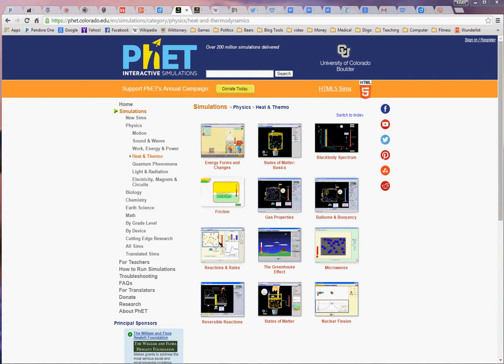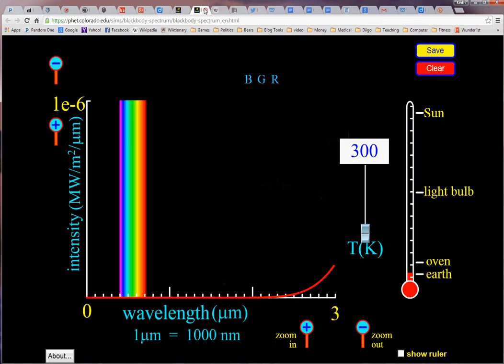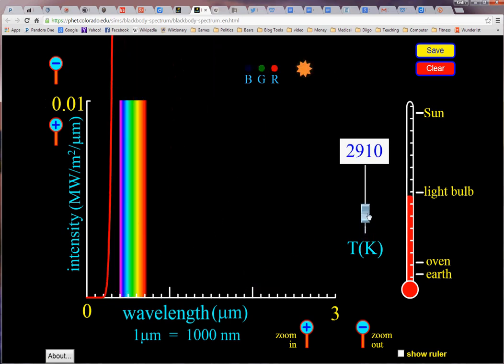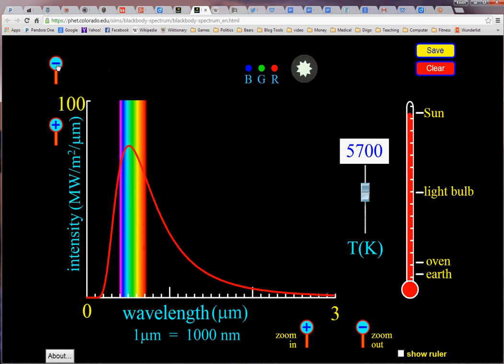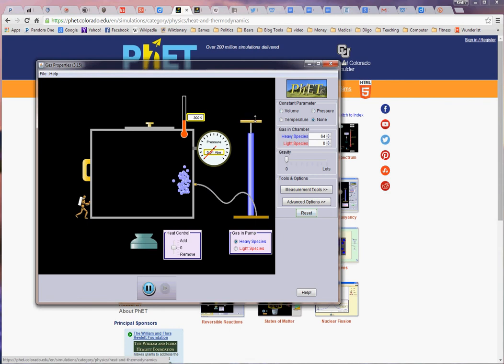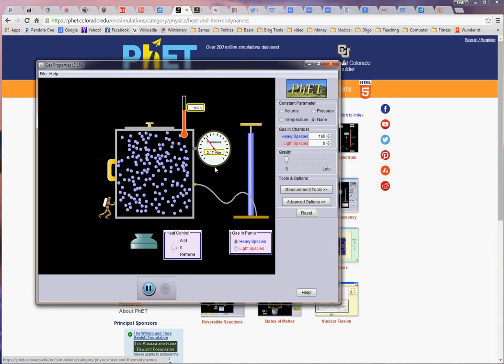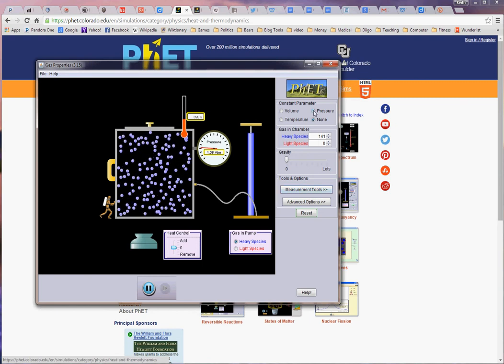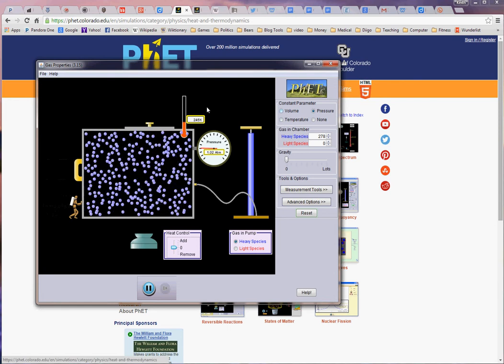Beals AppSlam 2 PhET simulations